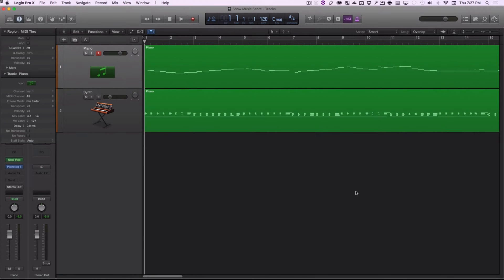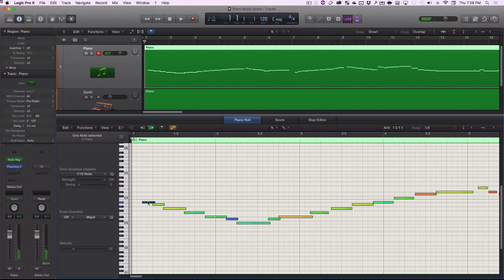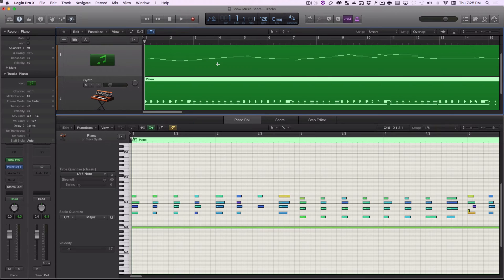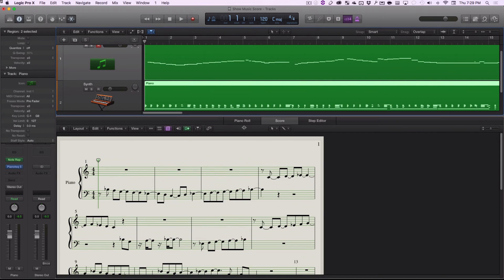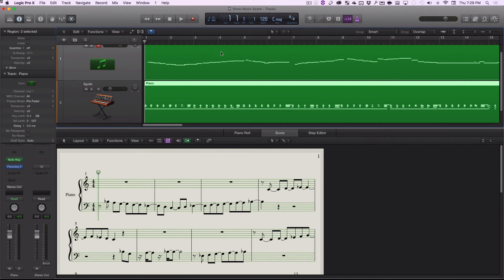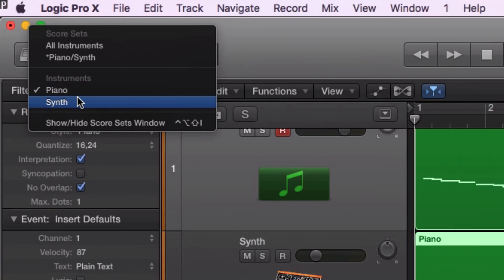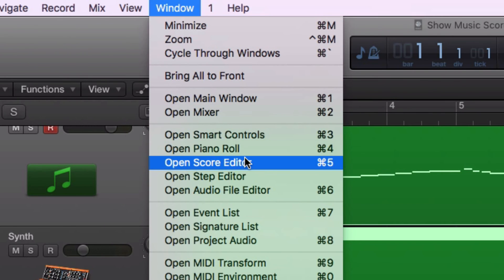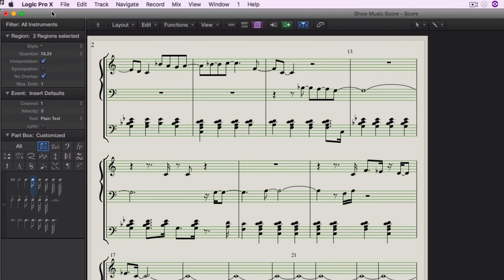Logic X Scores: View multiple instruments together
I show you how to use the score filter to change which instruments are visible in the score editor.